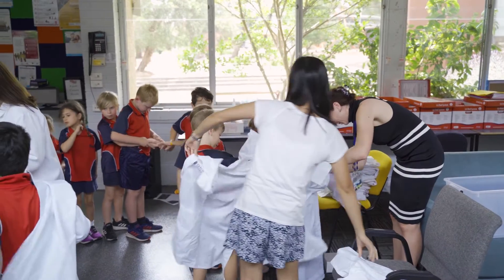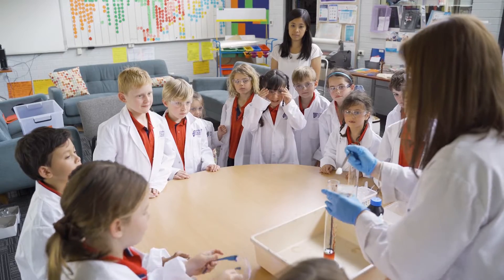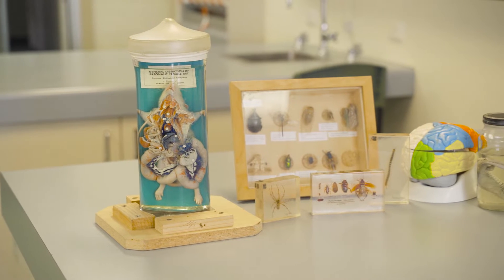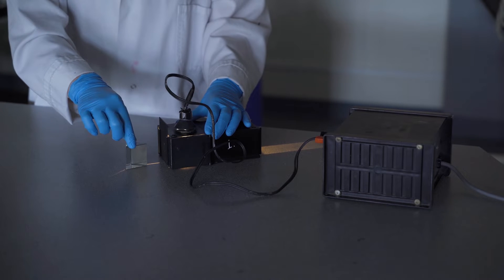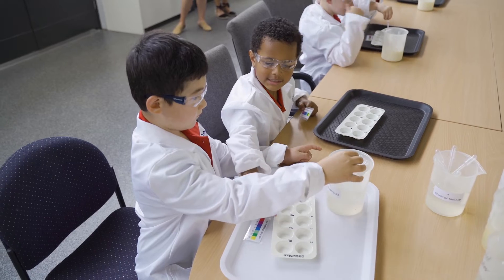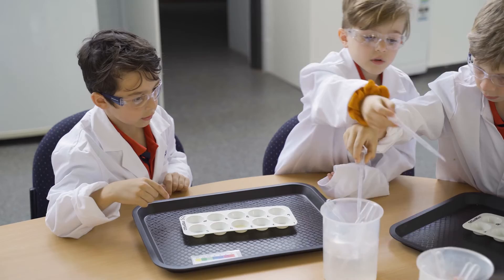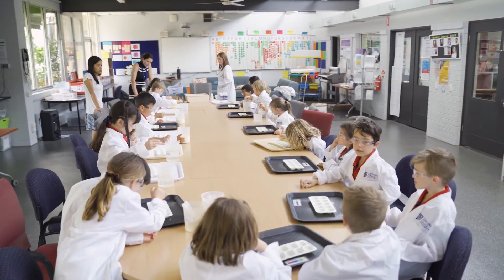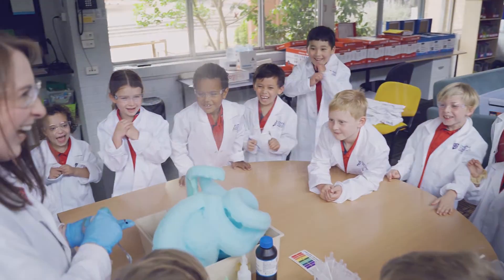John Paul College Science in Primary Program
John Paul College facilitates Science in our local catholic primary schools through our Science in Primary Program. JPC visits the primary schools to share our knowledge, resources and age appropriate experiments with staff and students.

By supporting Science education at the primary level, we are enhancing each student’s interest in and aptitude for Science prior to their transition into secondary school.